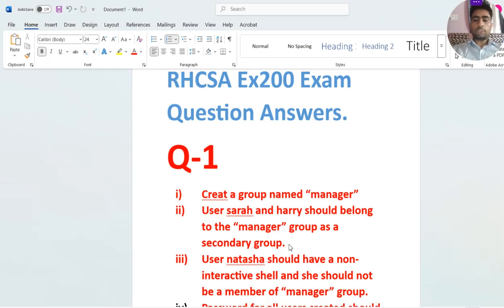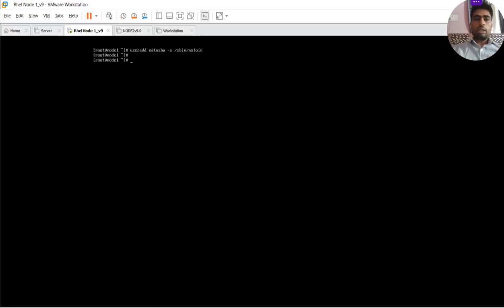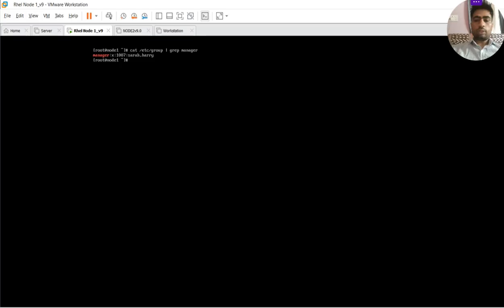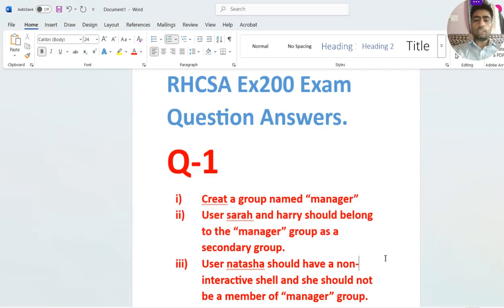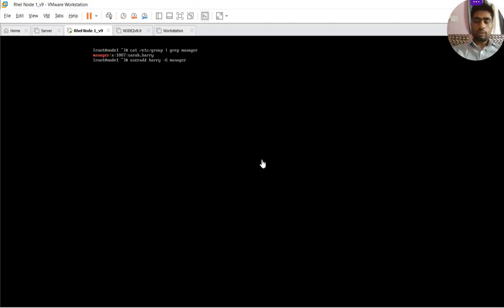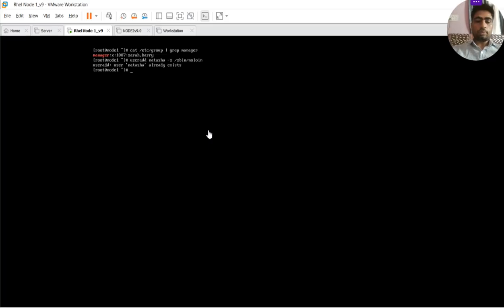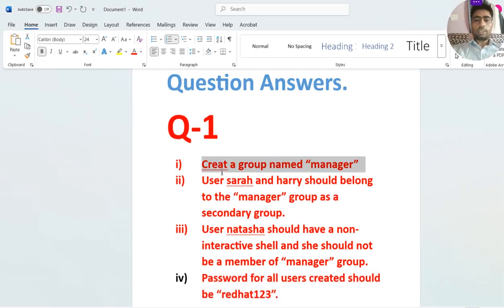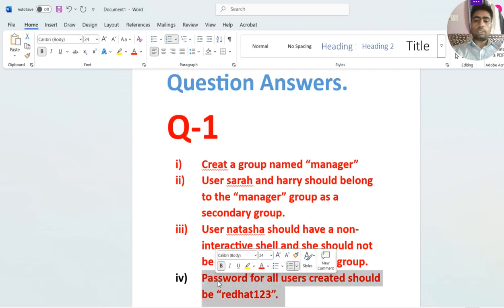RHCSA ex200 exam questions and answers | Linux commands | RHCSA exam tutorial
In this video you will get detailed explanation of RHCSA exam question and answer with practical.
In this video detailed practical on virtual machine performed which will be very helpful for you guys to understand the question/concept in detail.
After passing this exam ex200 you will get your dream job with good salary package.